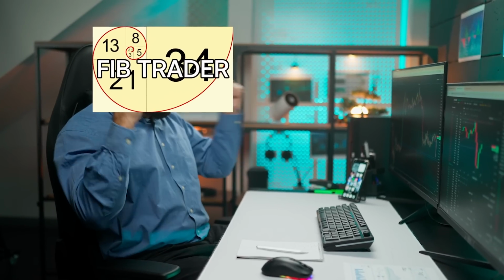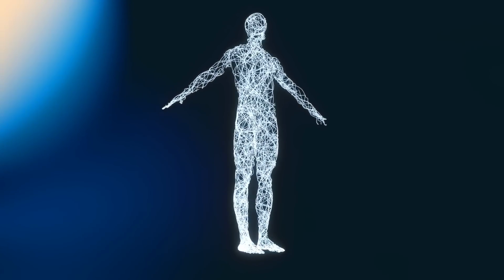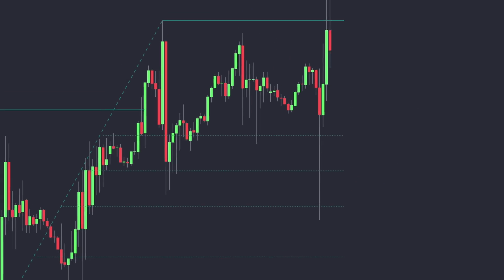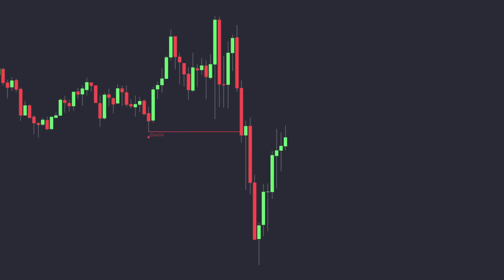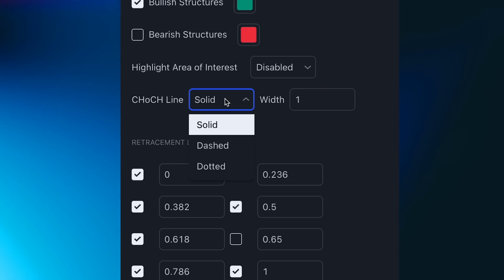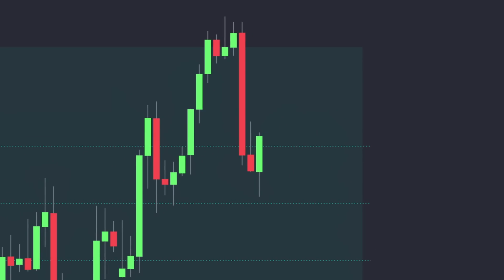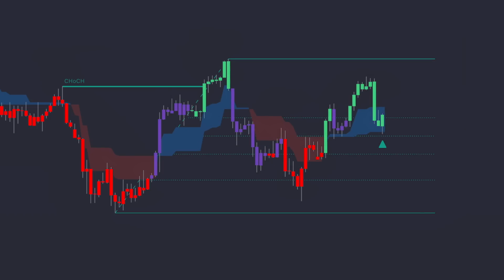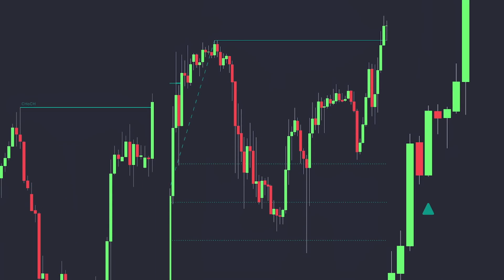Trade PERFECT Fibonacci Setups Every Time (Automatic)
Unlock the full potential of Fibonacci trading with the Fibonacci Confluence Toolkit! This powerful indicator goes beyond just plotting Fibonacci retracement levels—it automatically identifies key price reaction zones and detects bullish and bearish engulfing patterns to provide high-probability trade entries. No more guessing swing points or targeting the wrong levels! The tool overlays crucial Fibonacci ratios, marks market structure shifts, and even highlights ideal stop-loss and take-profit zones. Whether you’re a beginner or an advanced trader, this indicator simplifies your strategy and does 90% of the heavy lifting.